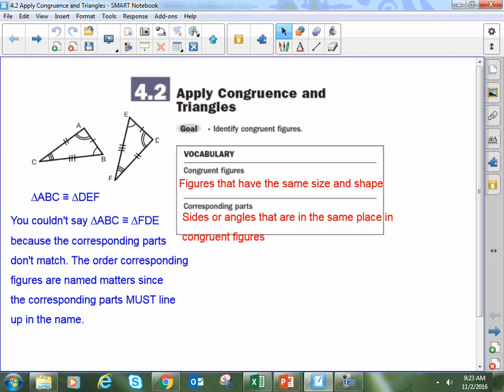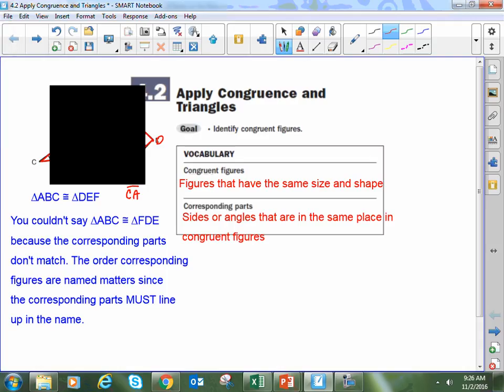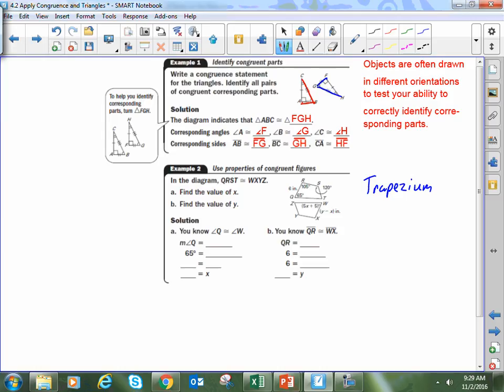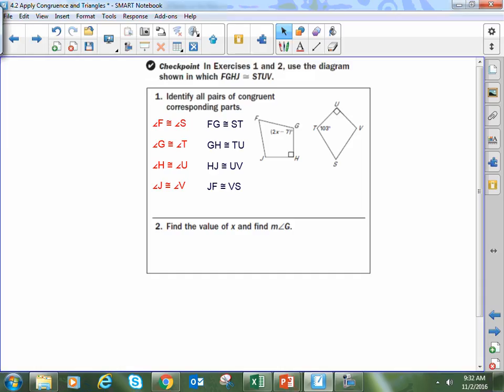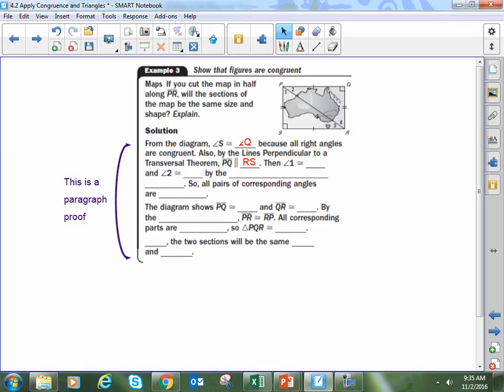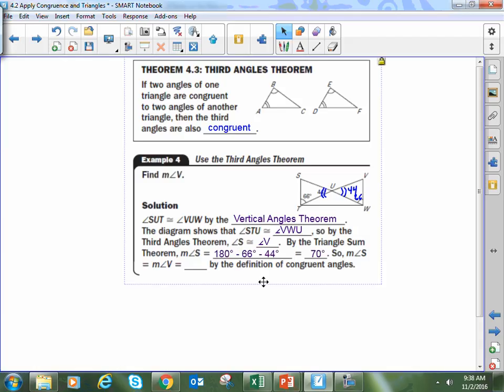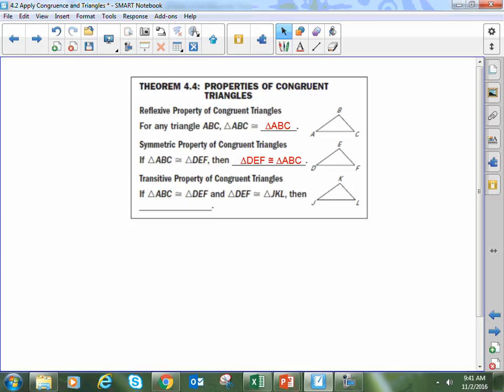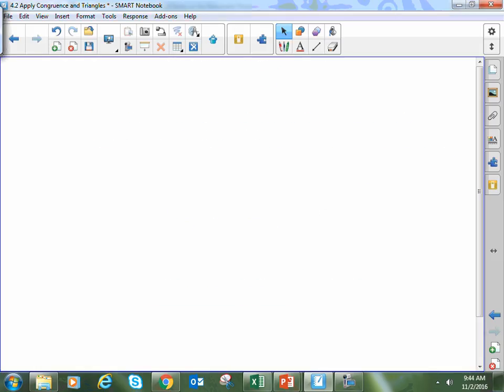Apply Congruence and Triangles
This video explains how to name figures by identifying the order of their corresponding parts. Also, it demonstrates howr to show figures are congruent to each other.